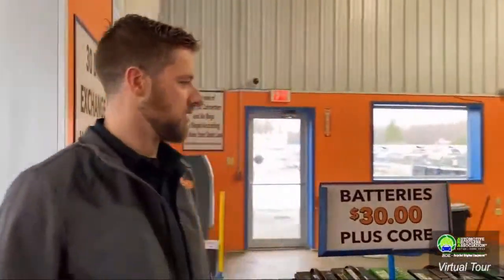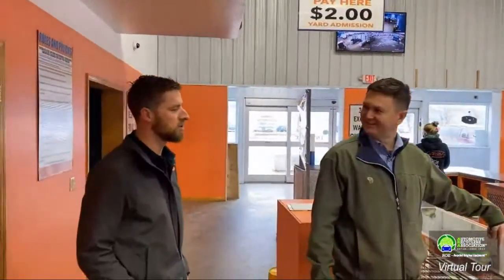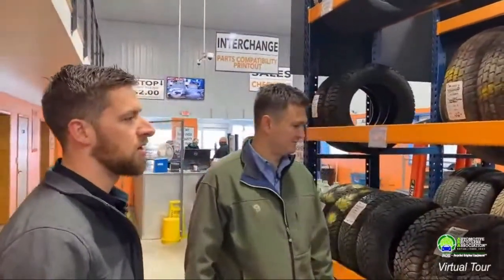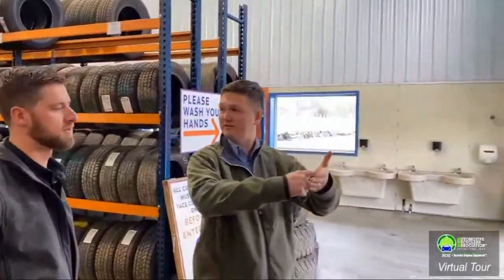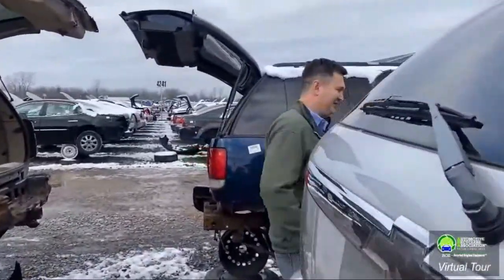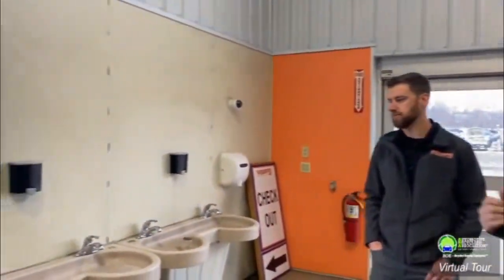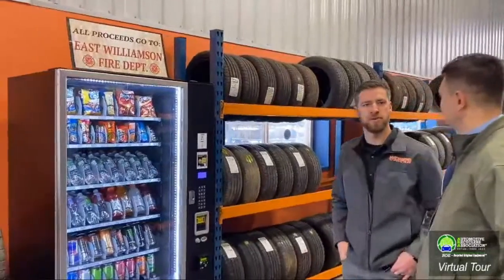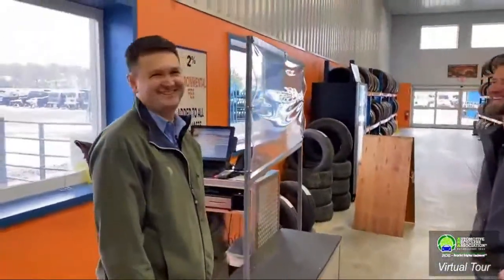Wilbert's U-Pull-It - Ep 4 - Retail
ARA Past President Jonathan Morrow and President of Wilbert’s U-Pull-It, Eric Wilbert walks through the Retail Sales department as well out into the yard. See how the Wilbert’s maximize sales opportunities while maintaining a clean, safe and organized state-of-the-art self-service auto recycling facility.

About Wilbert’s:
Located just outside Rochester, NY, Wilbert’s started as a one-man collision shop founded in 1952 by Eric’s grandfather, the late Arthur Wilbert. Today Wilbert’s has grown from a single facility offering only Buick parts, to two self-service, and two full services facilities offering a full range of recycled domestic and import auto and light truck parts. Wilbert’s have been members of the Automotive Recyclers Association since 1976. Eric Wilbert is currently serving as the President of the New York Auto Recyclers Association.